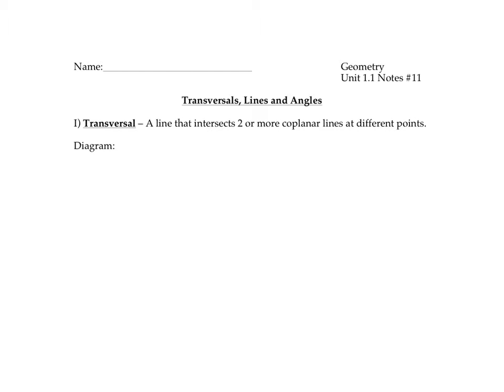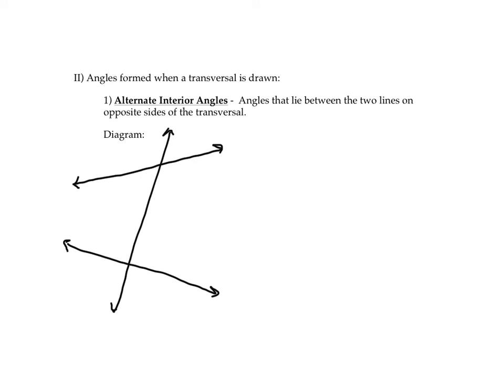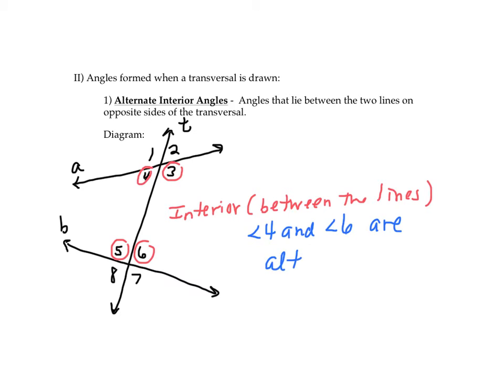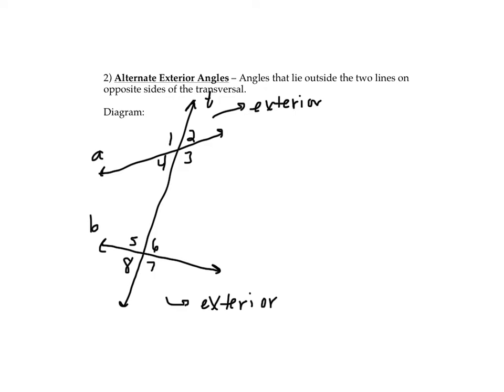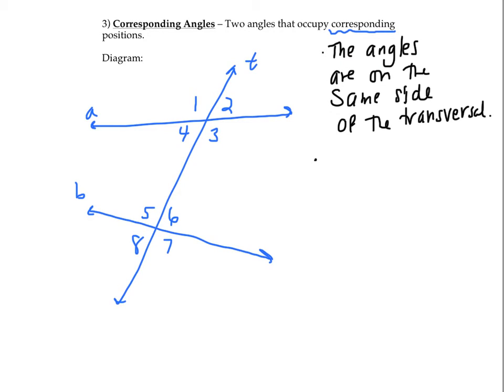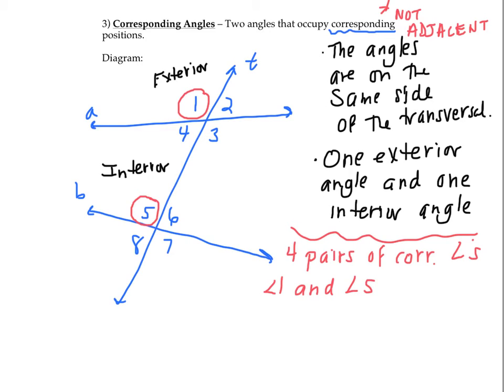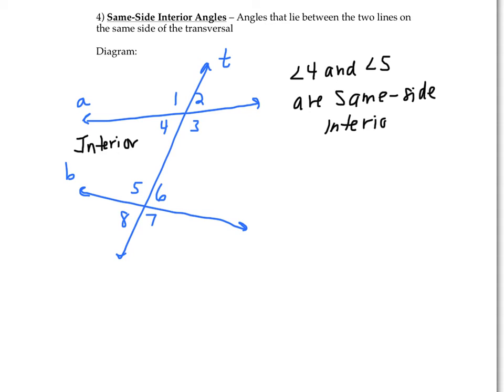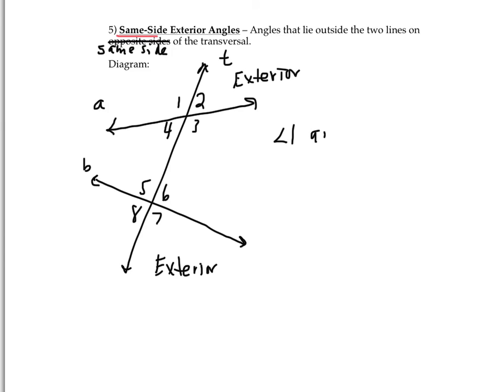cc geometry uni 1 1 notes #11